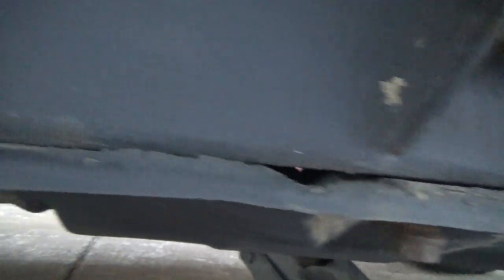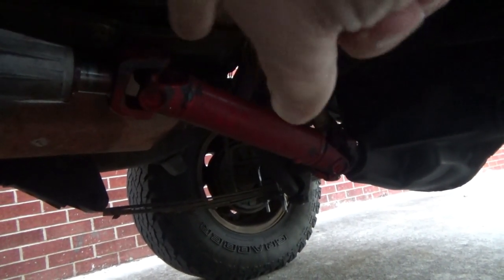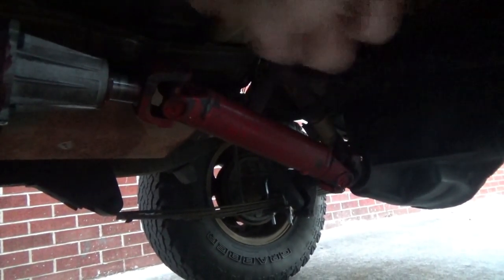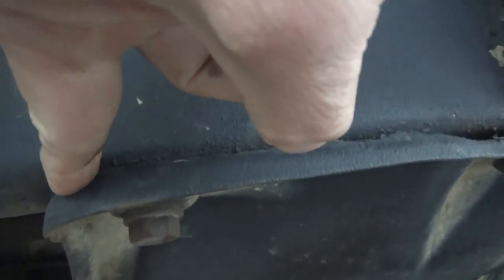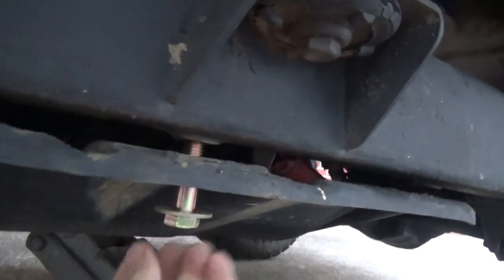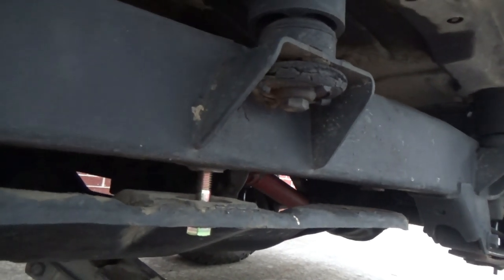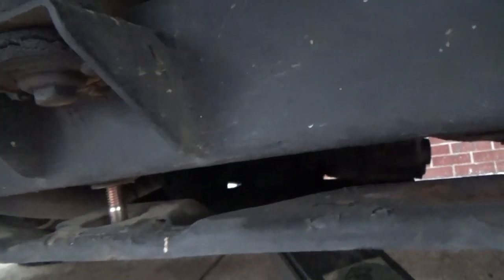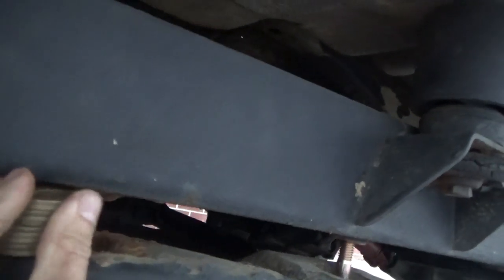Jeep Wrangler YJ - Transfer Case Drop to stop drive shaft vibrations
Jeep Wrangler YJ - Transfer Case Drop to stop drive shaft vibrations. The suspension lift was a bit much for the driveshaft angle. Installing a slip yoke eliminator and CV shaft isn't in the cards right now. So, lets do what we gotta do to stop the drive shaft vibration.